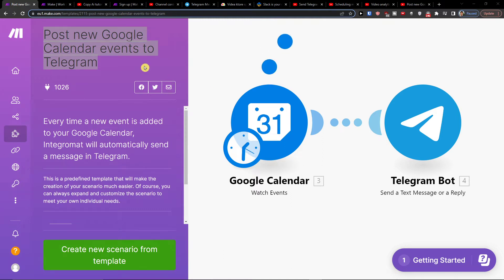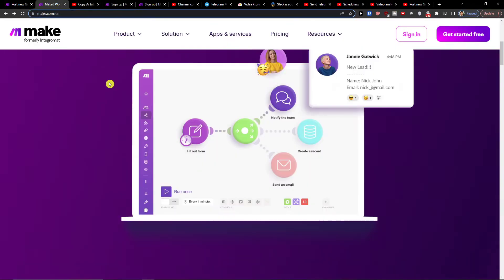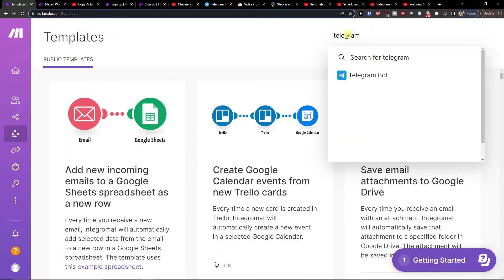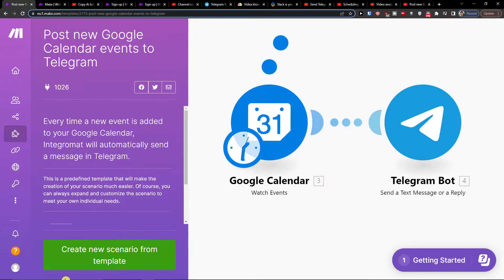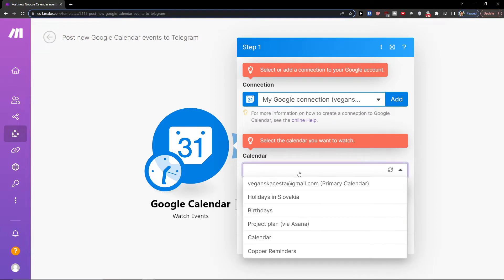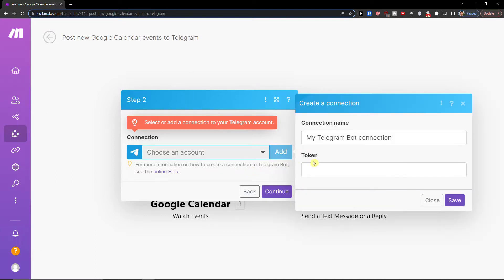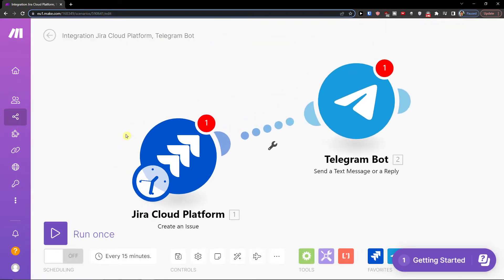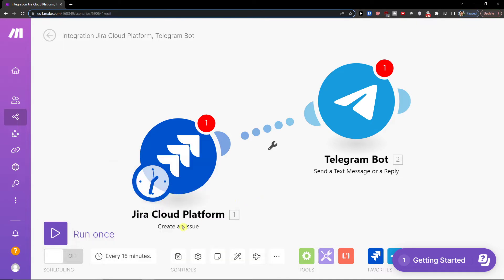How To Post Google Calendar events to Telegram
In this video you will find out How To Post Google Calendar events to Telegram